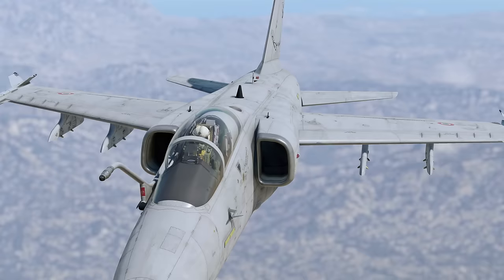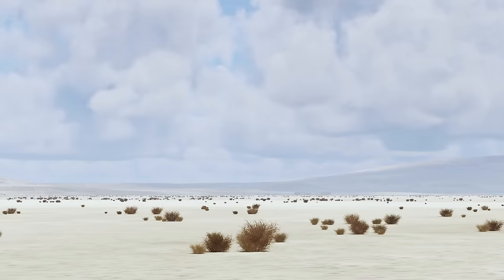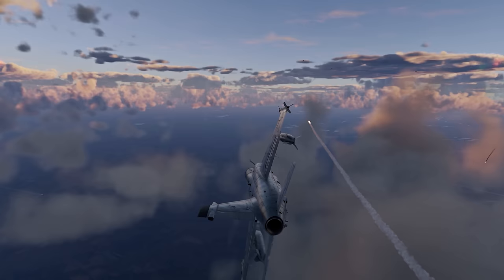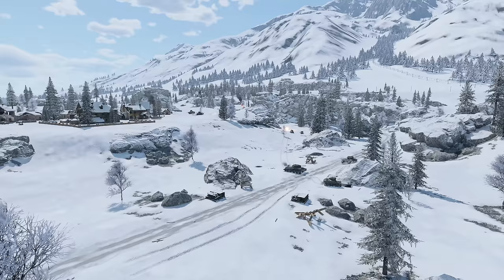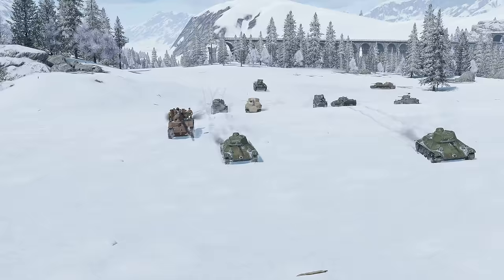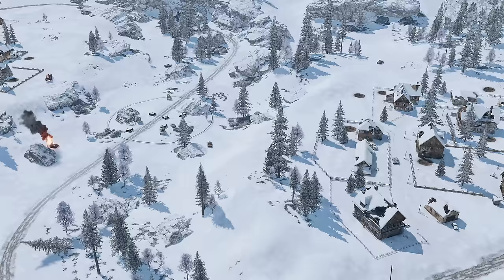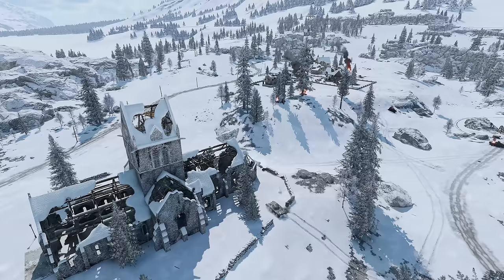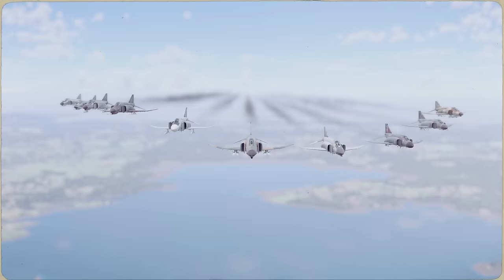AMX Ghibli the Winged Wind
The Shooting Range 394. In this episode:

00:00 — Introduction
00:24 — Metal Beasts: Italian Light Attack Aircraft
03:27 — Pages of History: Australian Tanks
06:54 — Squadmates: The Ski Resort
09:16 — Hotline